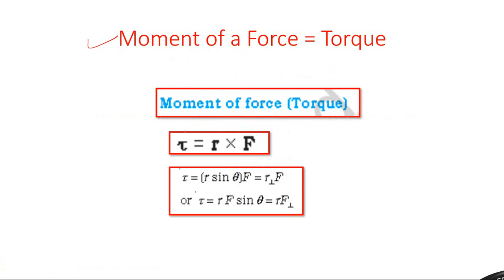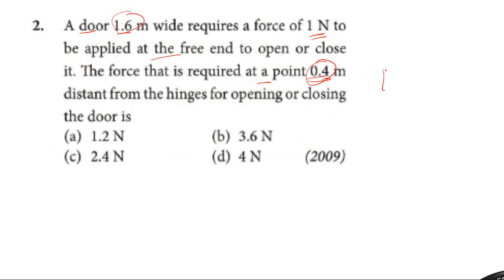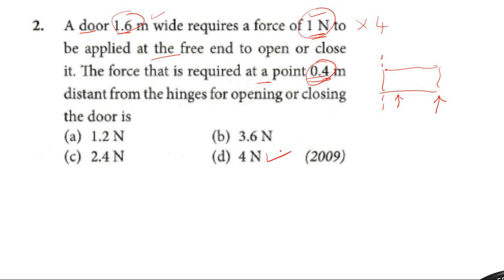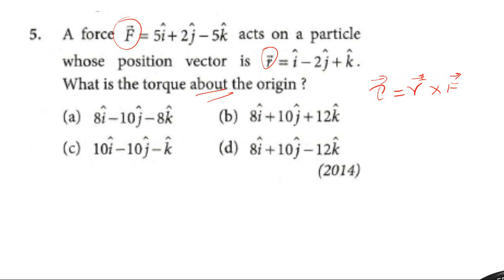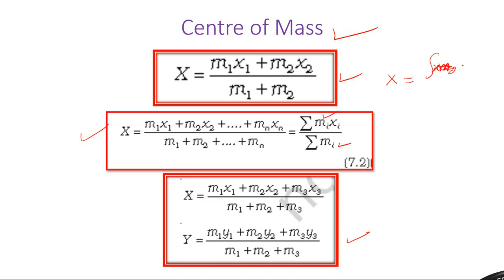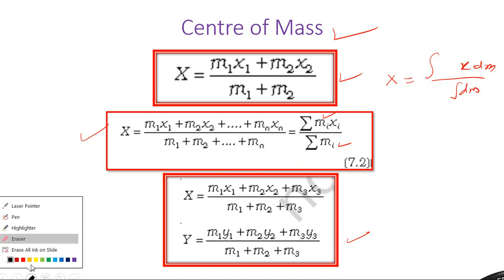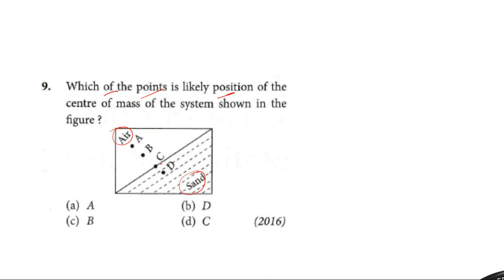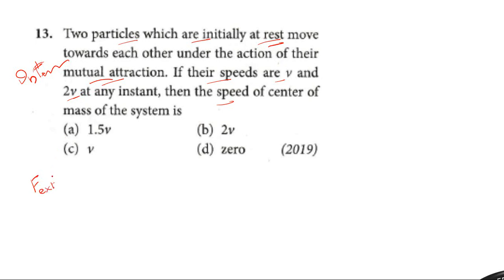System of Particle 3 MCQ 1